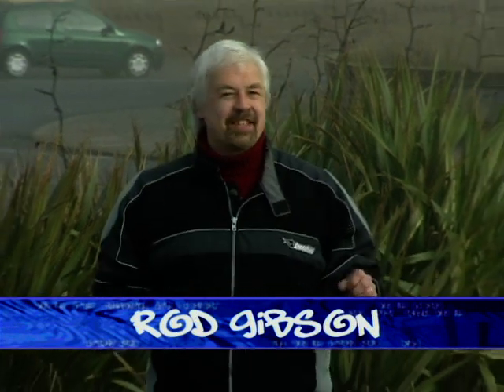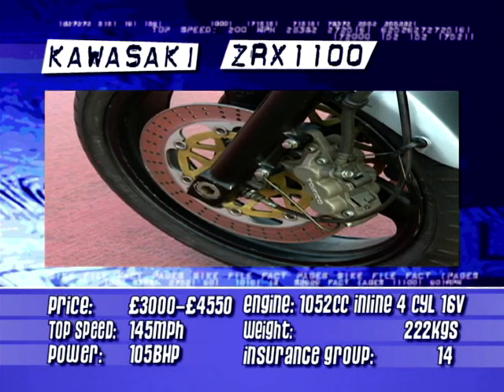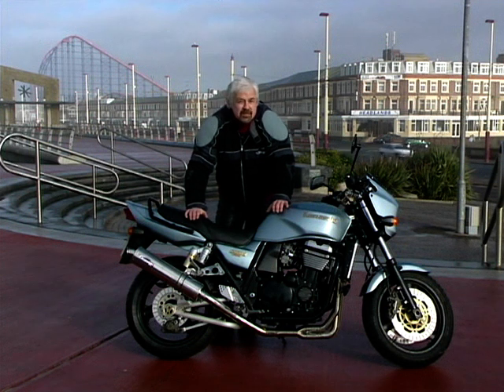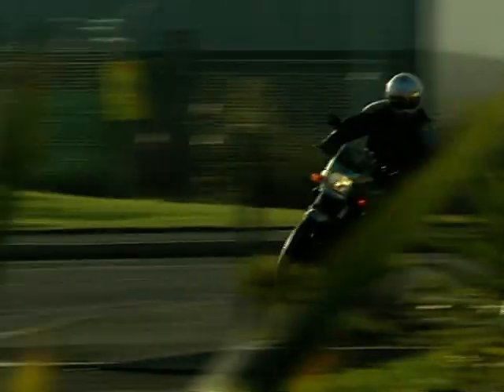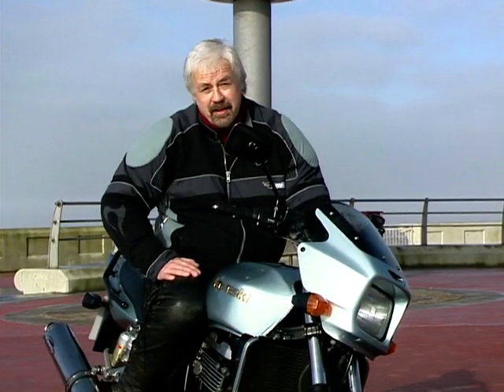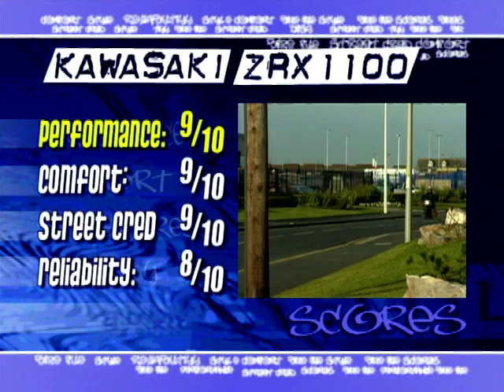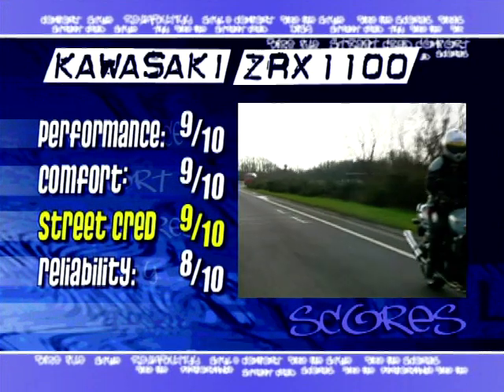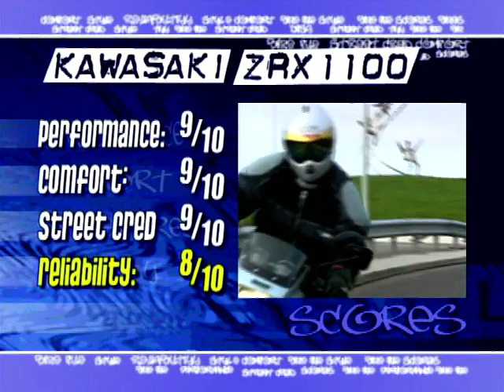Kawasaki ZRX 1100 Review (2003)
Rod Gibson reviews the Kawasaki ZRX 1100 and rate's it out of 10 based on it's looks, comfort, performance, reliability and value.